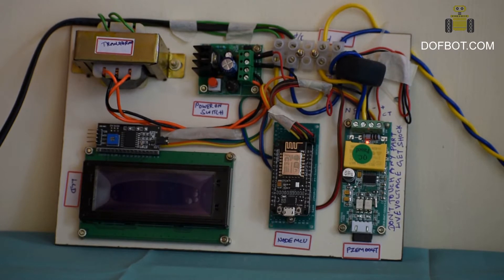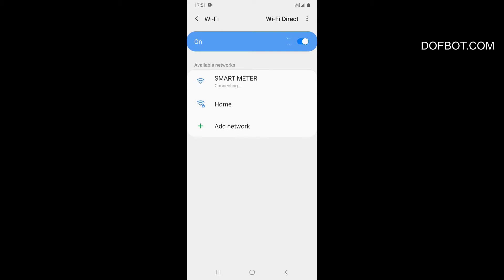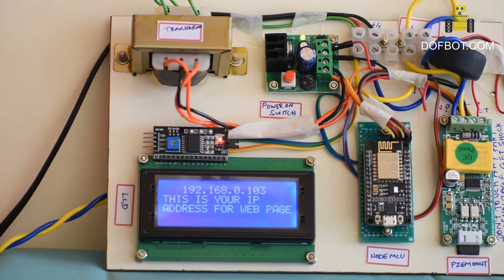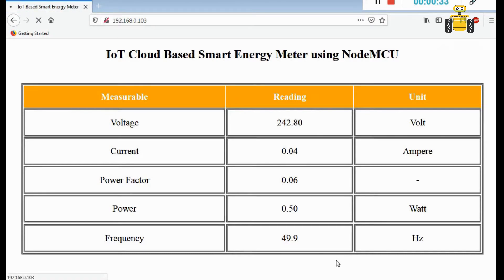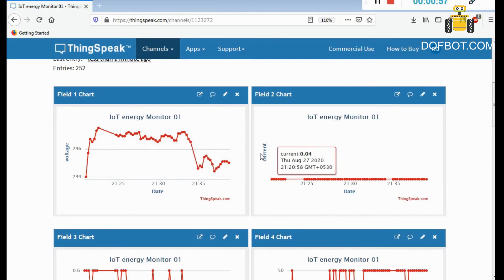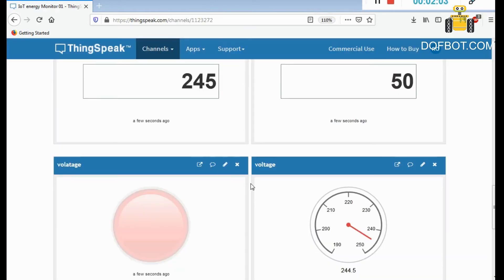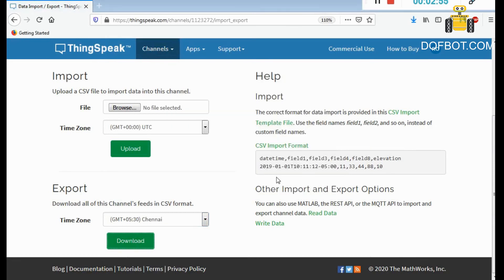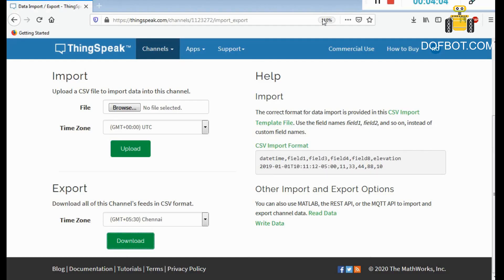IoT Cloud Based Smart Energy Monitor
Smart Energy Meter readings is instant Visualize and data saved in Cloud server, they are multiple parameters such as voltage, current, power factor and frequency from anywhere in the world using the internet. And also Energy meter reading displayed in local web server page and as well as on LCD display. NodeMCU program to read PZEM 004T data and send to Thingspeak (MATLAB analytics). Thingspeak is an Internet of Thing analytics platform to aggregate, visualize and analyze live data streams in the cloud and provides instant visualizations of data posted by NodeMCU to ThingSpeak. Voltage Measuring Range: 80-260 VAC Current Measuring Range: 0-100 Amp Active Power Measuring Range: 0-22KW Power Factor Measuring Range: 0-1 Frequency Measuring Range: 45-65 Hz.